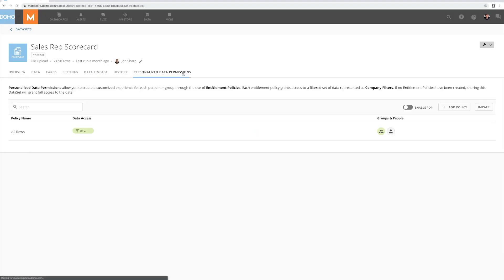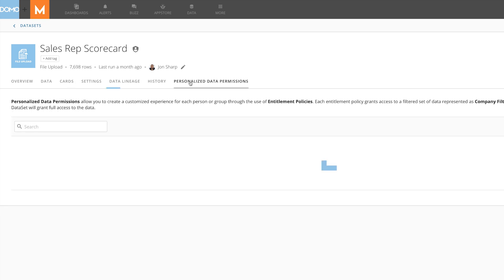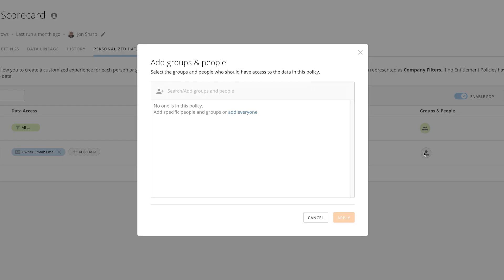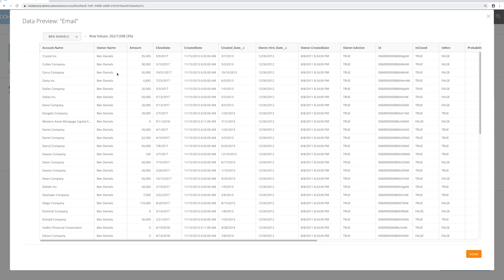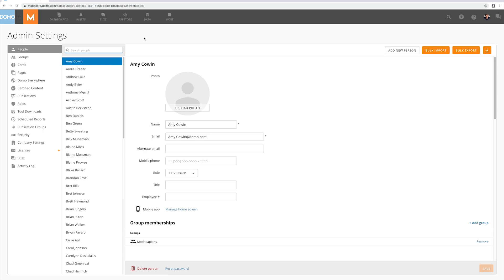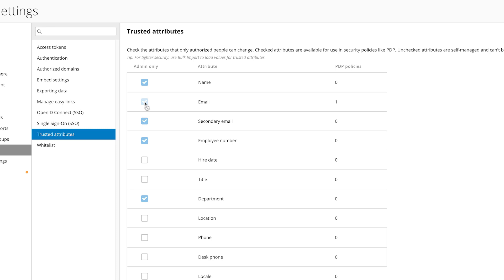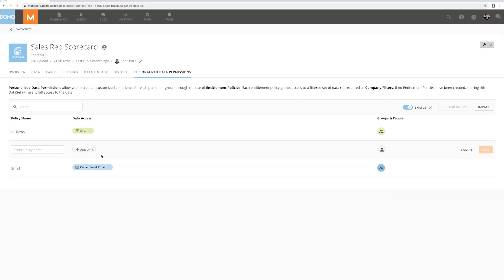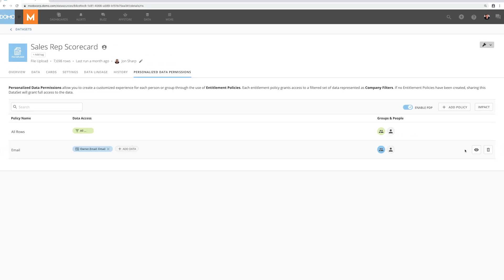Dynamic Personalized Data Permissions (PDP)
Find out how Personalized Data Permissions allow you to create a customized experience for users and groups.